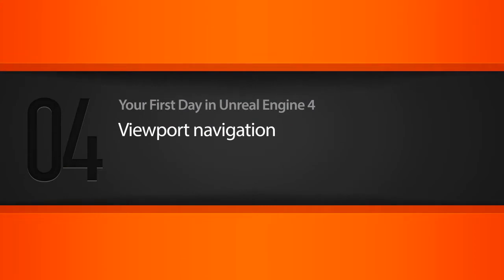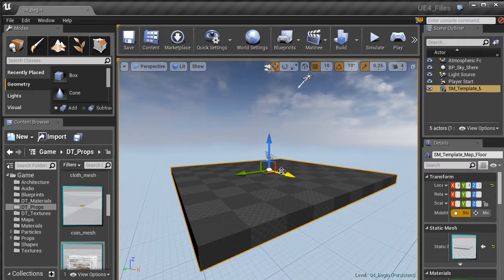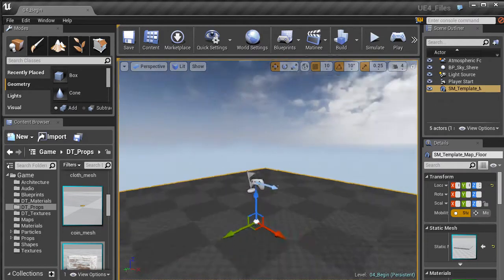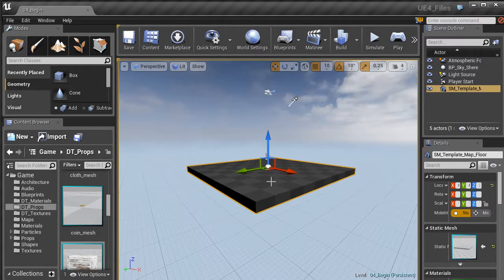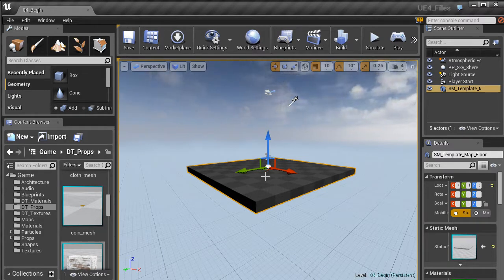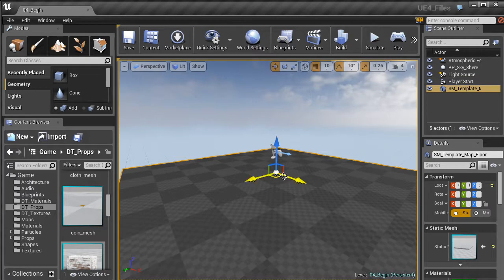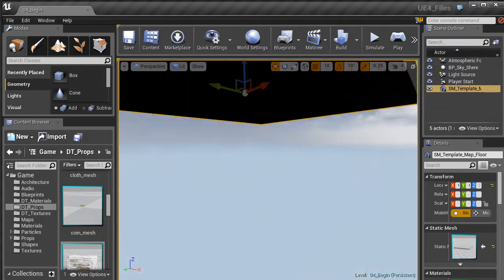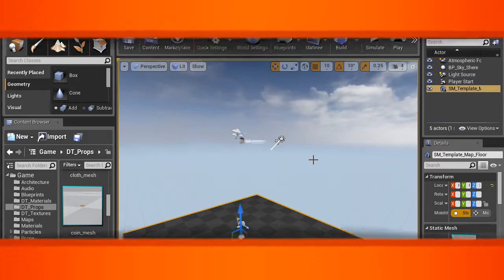آموزش کار با فایل بازی سازی آنریل انجین Unreal Engine Viewport navigation